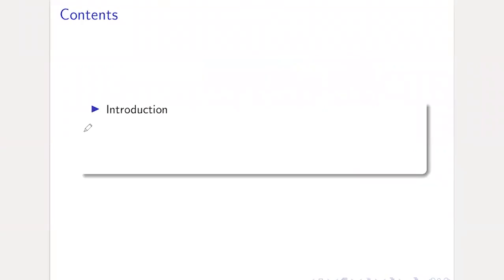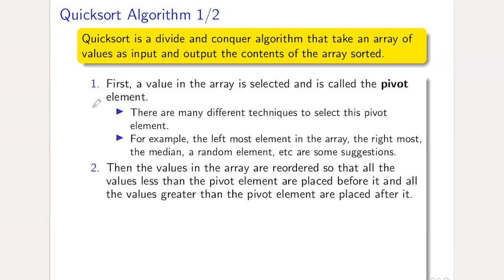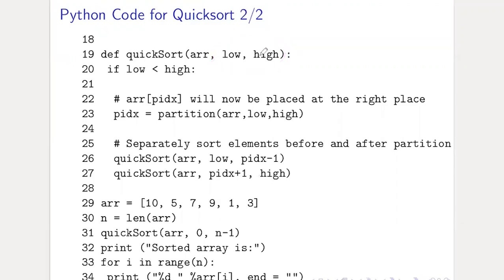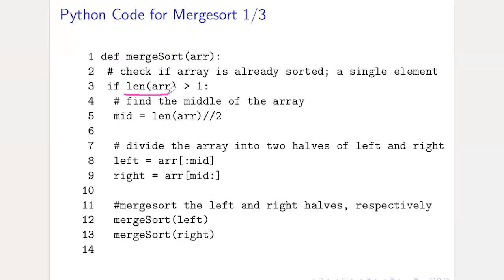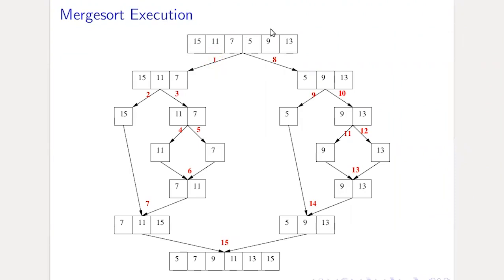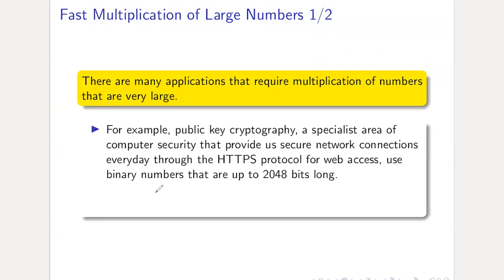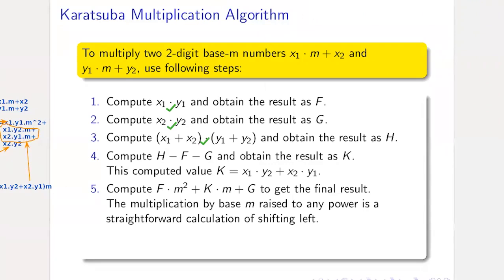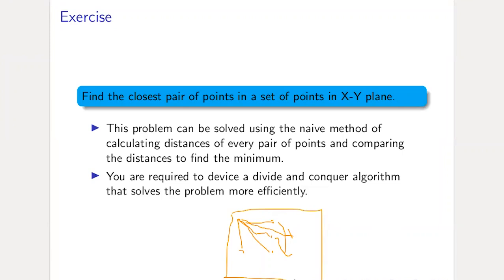Divide and Conquer in Programming: Breaking Down Complex Problems | Academic Tube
Explore the Divide and Conquer strategy in programming with this comprehensive tutorial on Academic Tube! Learn how to break down complex problems into smaller, more manageable parts using this powerful algorithmic technique. We'll cover the key concepts of Divide and Conquer, how to implement it in Python, and practical examples such as merge sort and binary search. Perfect for beginners and advanced programmers alike, this tutorial is a must-watch for anyone looking to master problem-solving in programming.